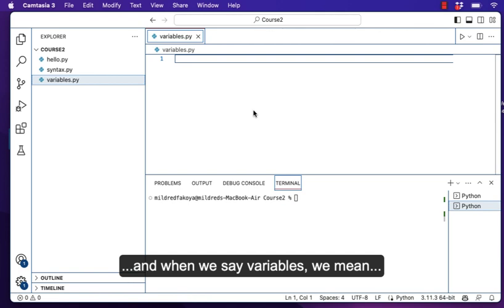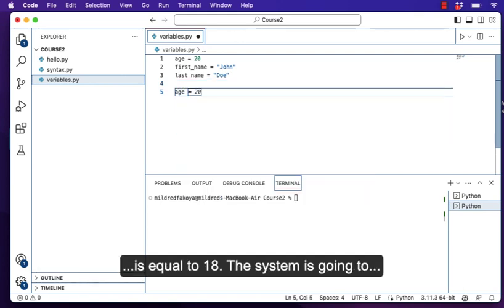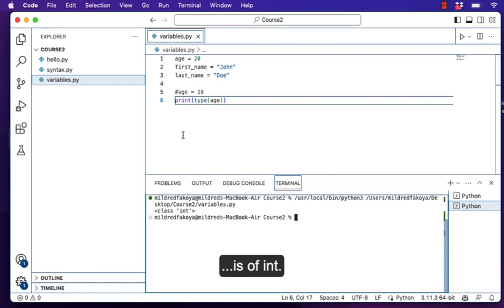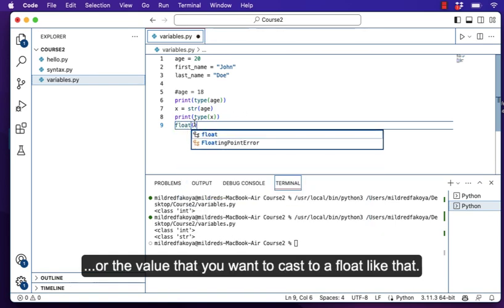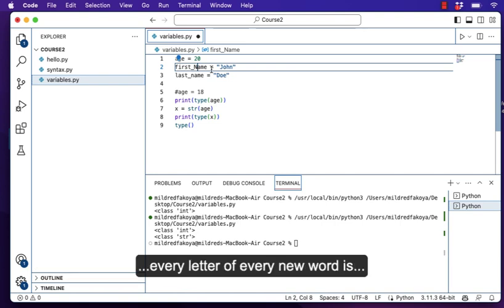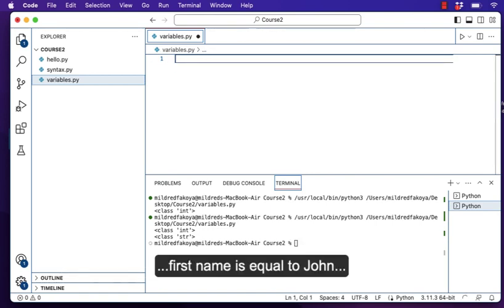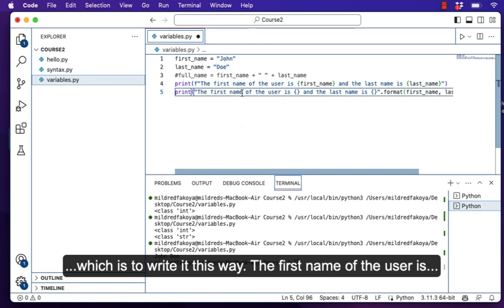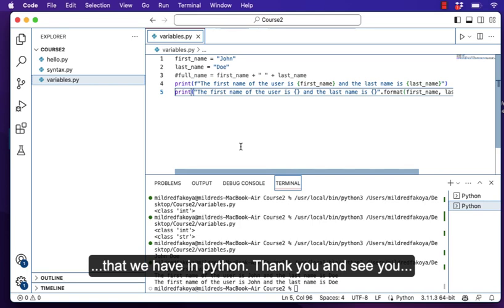week 8 : Lesson 3 - Python Variables